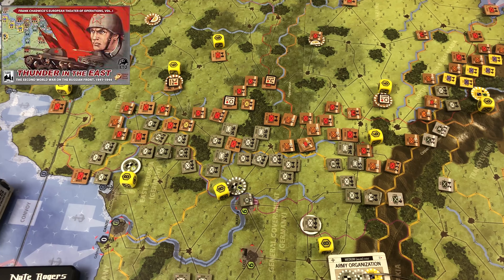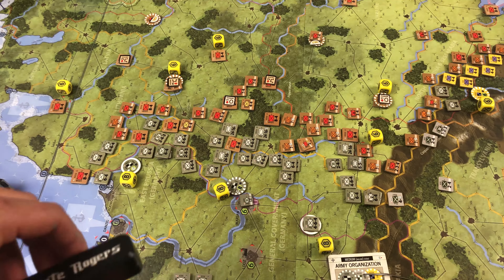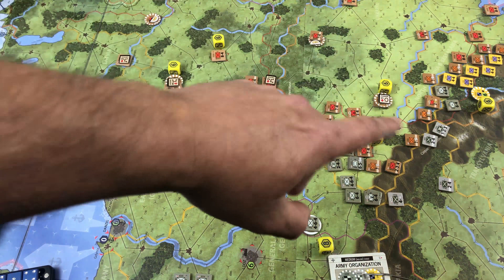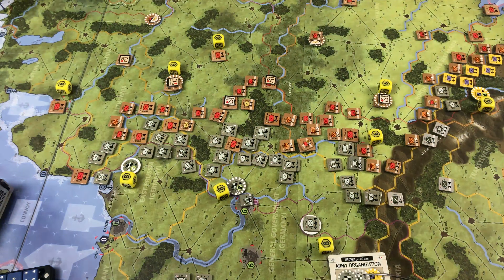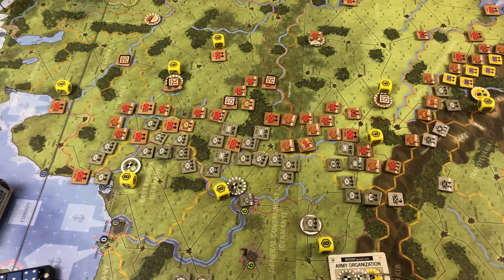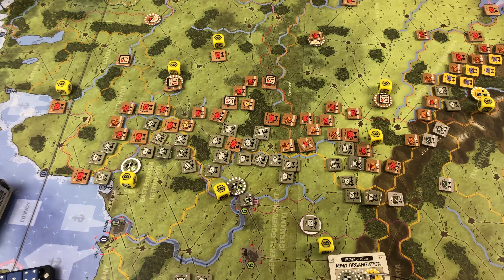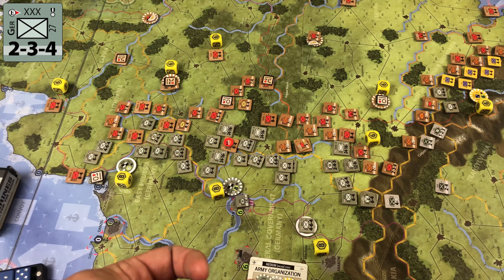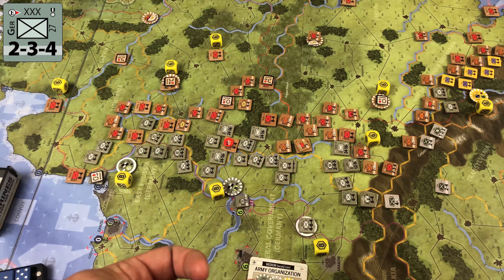Thunder in the East Part 7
Guest star Rowdy Roddy Piper shows up for the start of the second German turn.